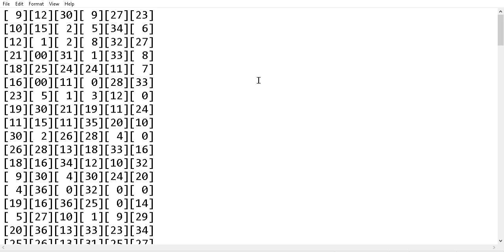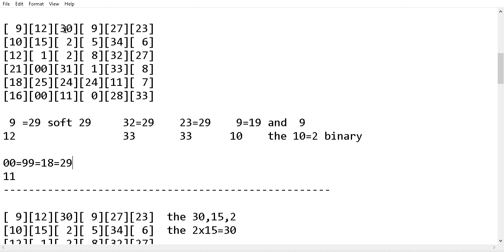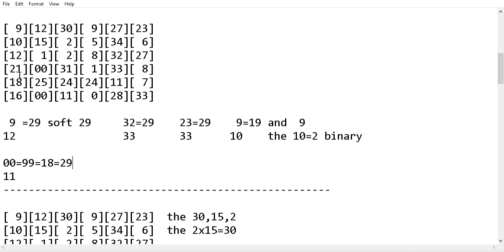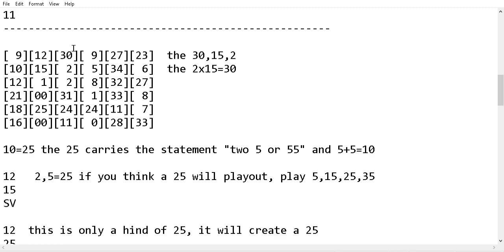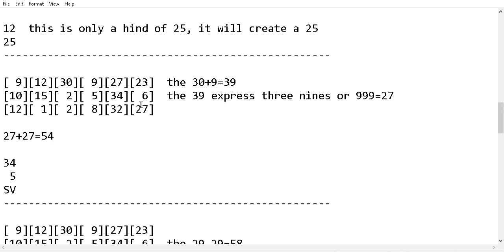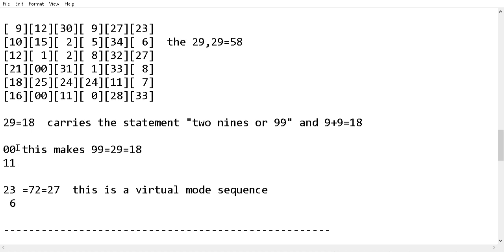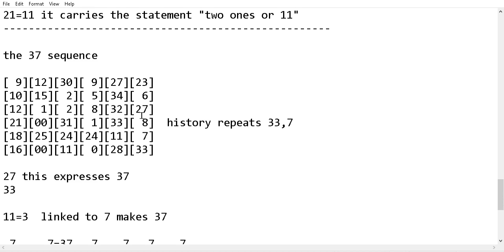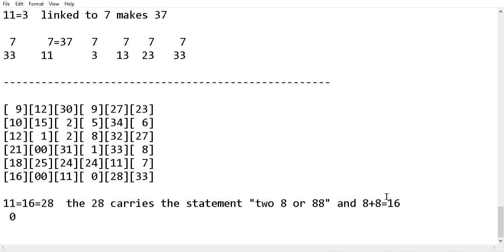39=27 and 32,33=29 sequence and how to predict random numbers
This video explain how to sequence random numbers either in roulette or lottery.